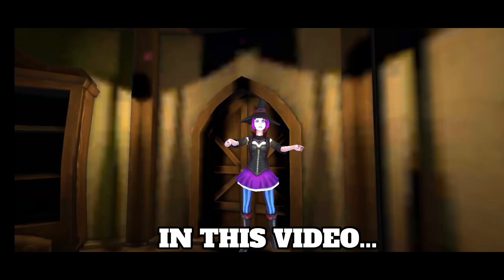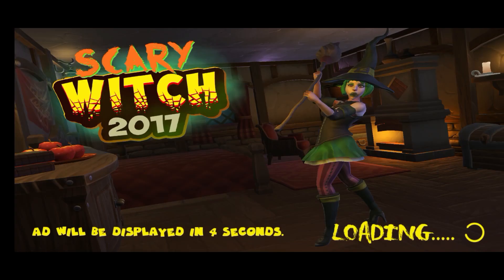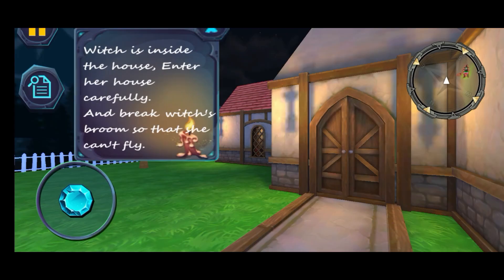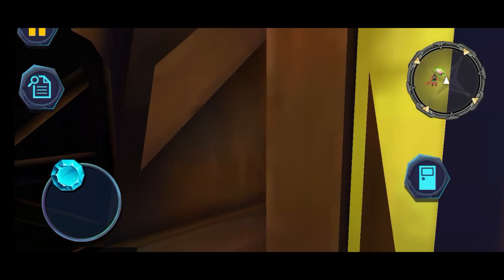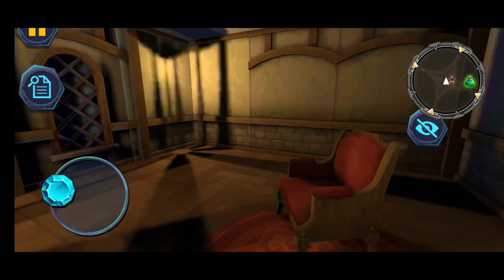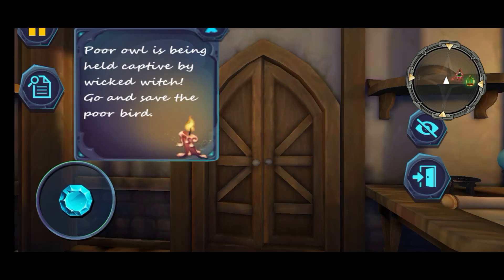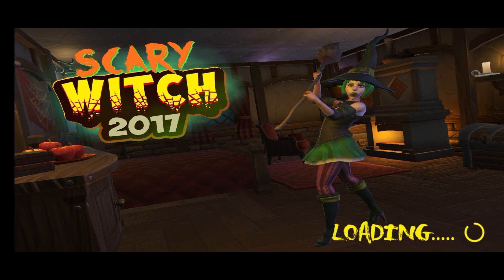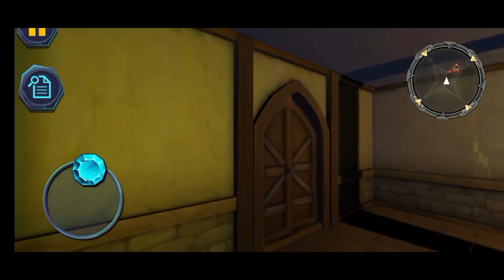THE WORST WITCH!. Scary Witch 2017. Full Gameplay Scary Horror Game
Today we play an old game by Scary Dudes where we steal things from this weird witch